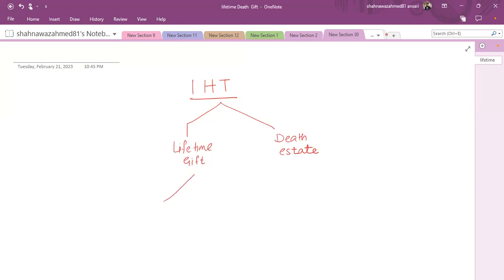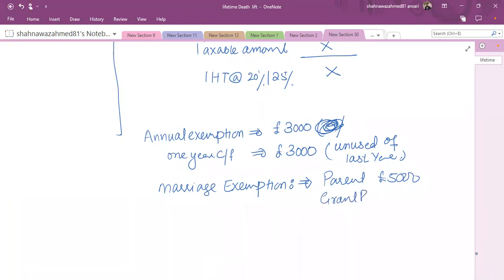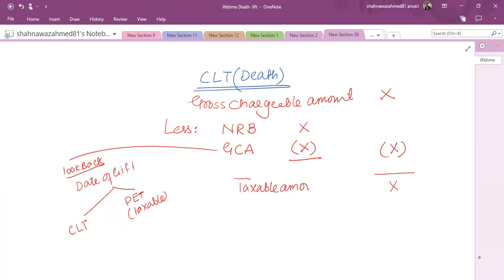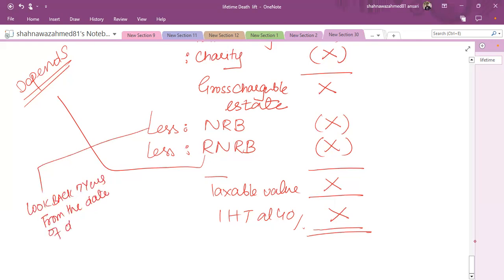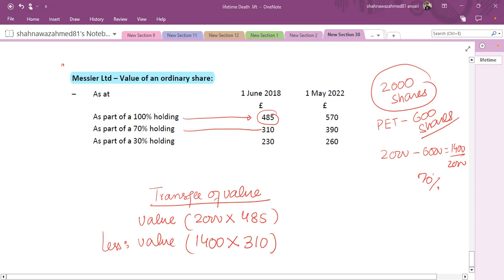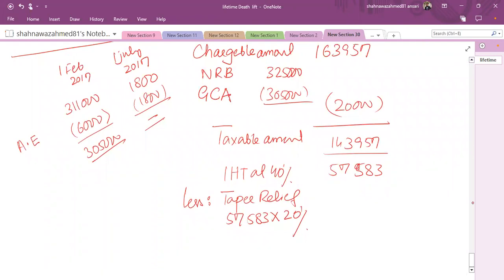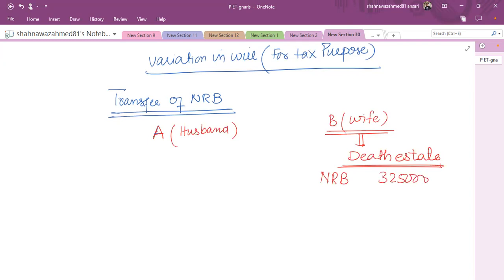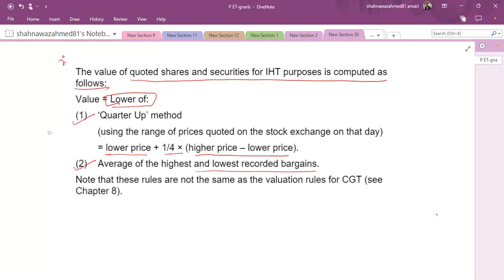ATX Revision Day 4